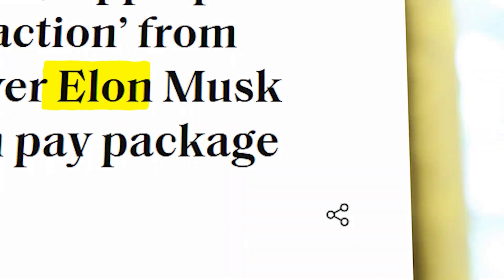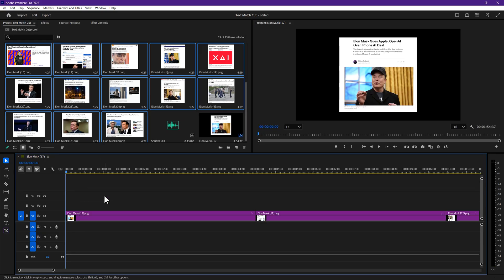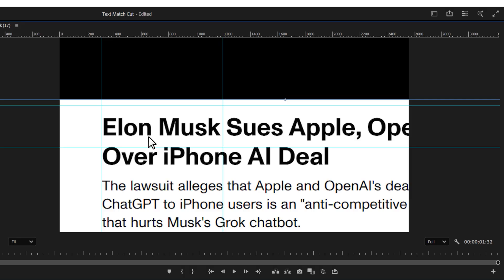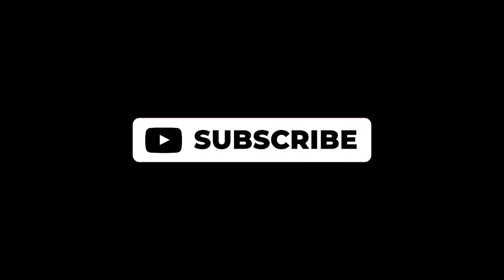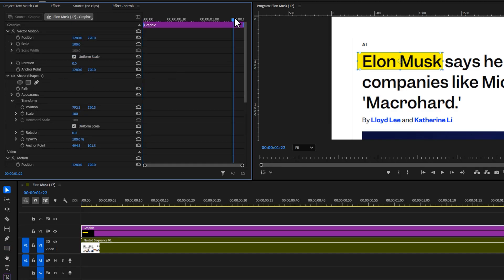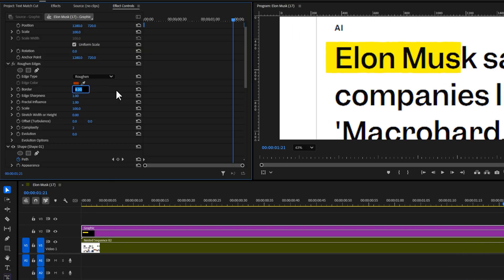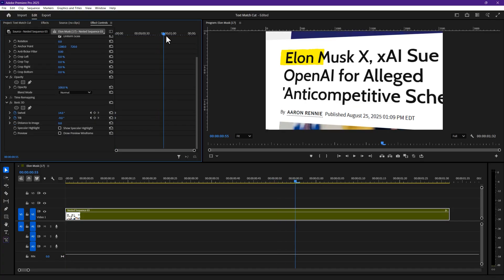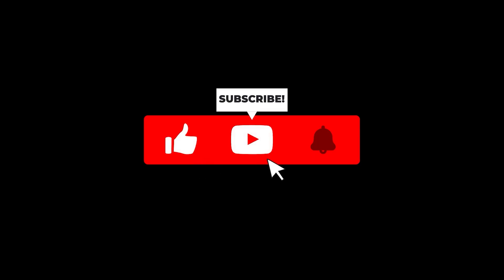How to Animate like Vox, Johnny Harris in Adobe Premiere Pro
In this tutorial, I’ll show you how to edit like Vox, Magnates Media, and Johnny Harris inside Adobe Premiere Pro. These channels are famous for their cinematic storytelling, smooth motion graphics, text animations, and engaging documentary-style edits.

If you have any questions? Please feel free to post them in the comment section below.👇